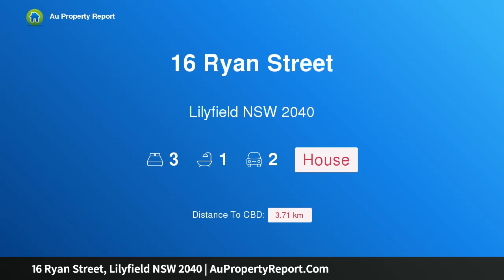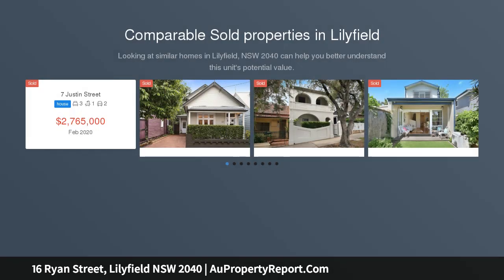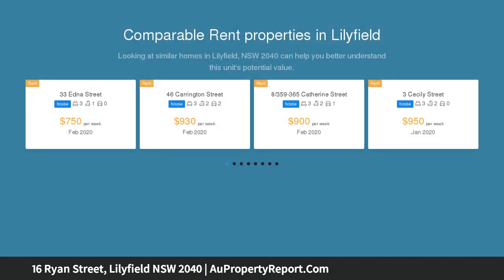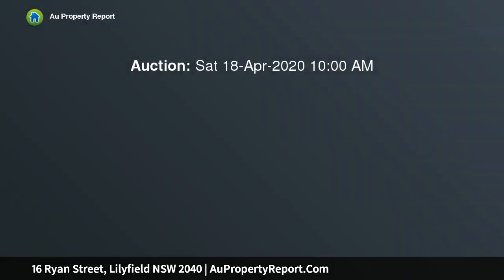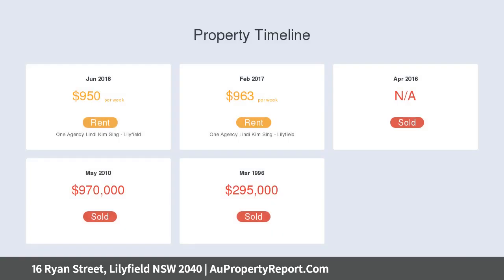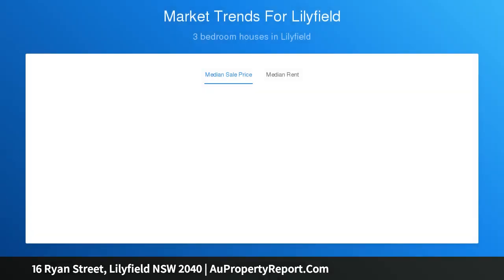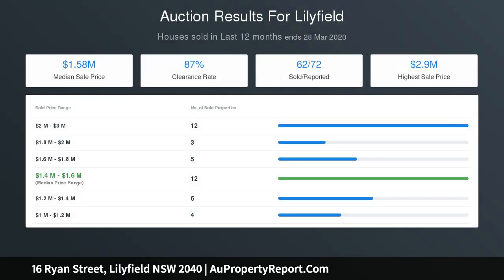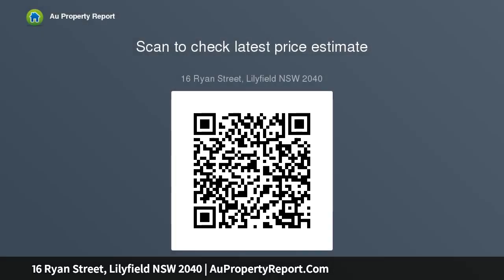16 Ryan Street, Lilyfield NSW 2040 | AuPropertyReport.Com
16 Ryan Street, Lilyfield NSW 2040
Property Type: house
Bedrooms: 3
Bathrooms: 3
Car Space: 2